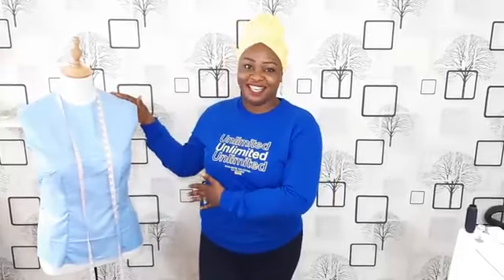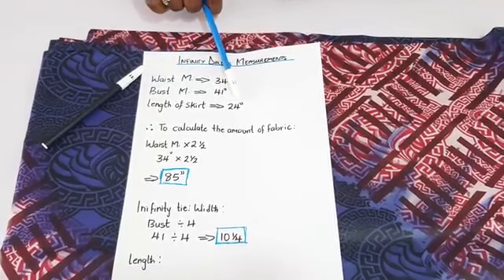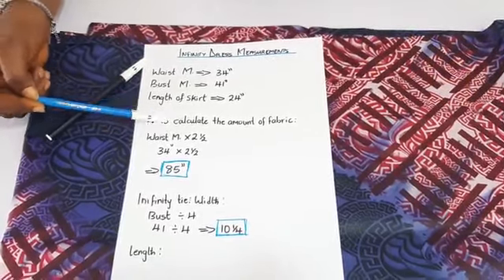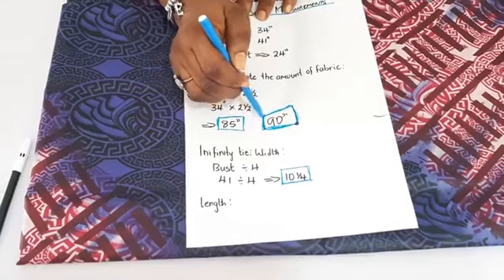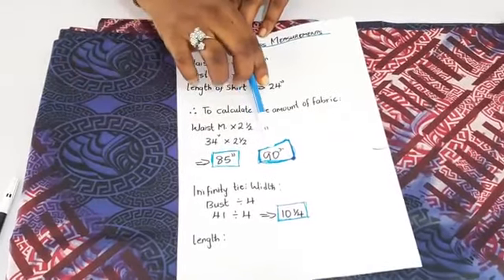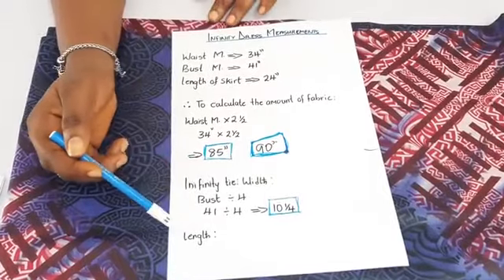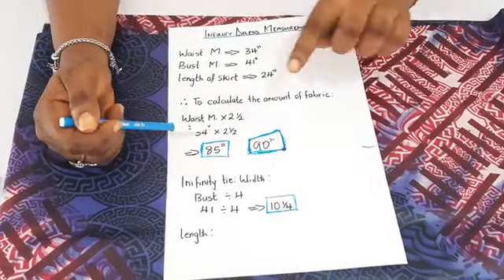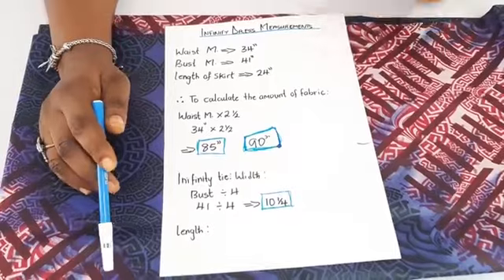How to make an INFINITY WRAP DRESS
Ddetailed video on how to make an infinity wrap dress...